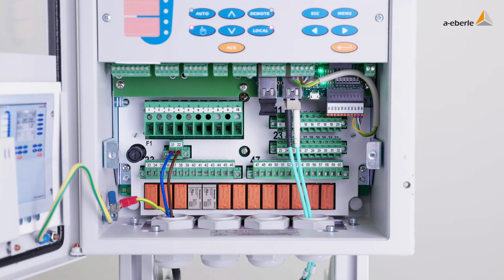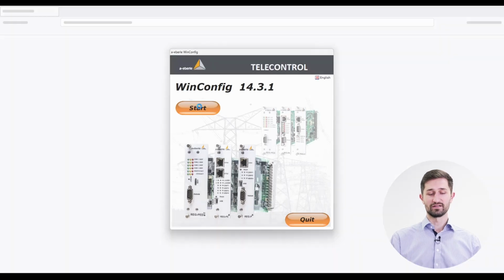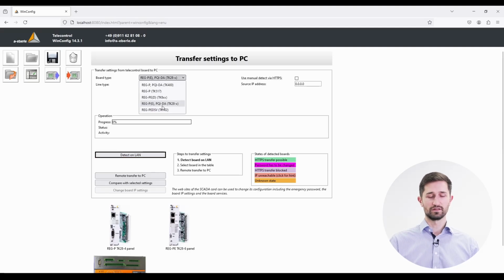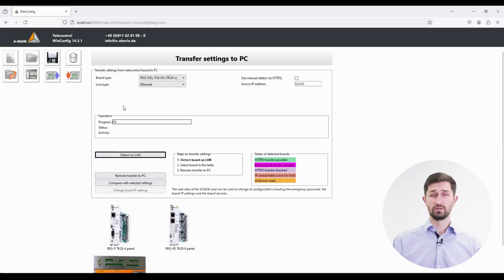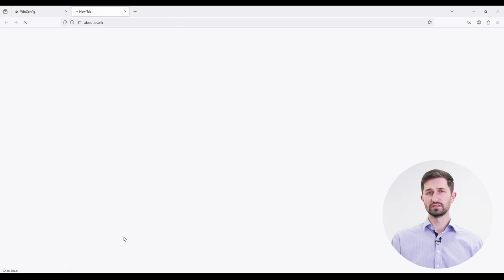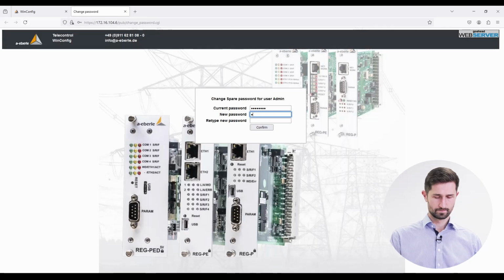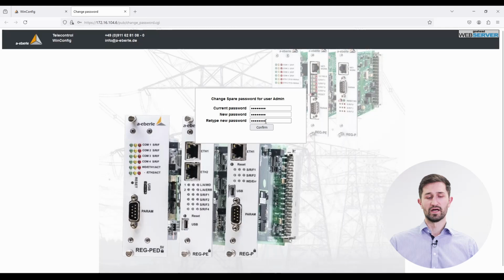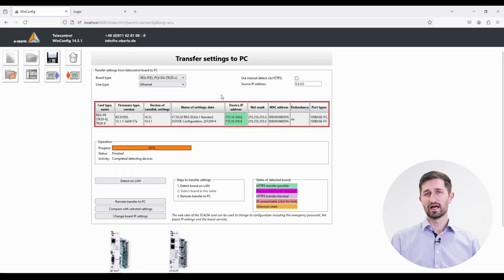REGSys® | Changing the Default Password | A. Eberle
This video targets users of our REGSys® voltage regulation system and the associated SCADA technology.

In this video you will learn:
• How to connect the SCADA card to your computer.
• How to start the software WinConfig.
• How to change the default password and define a new one.

Do you have further questions about »REGSys®«?